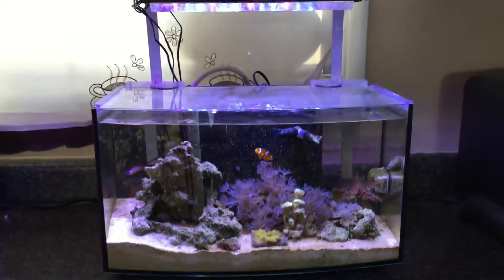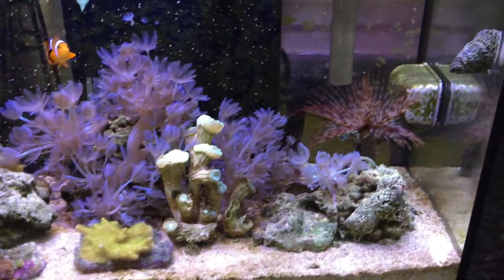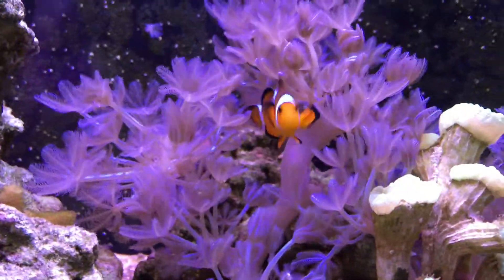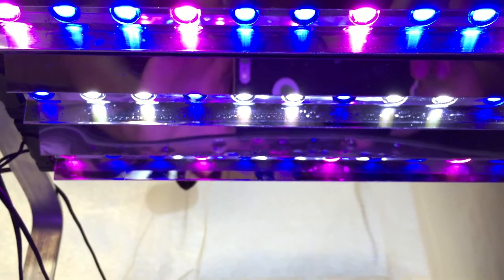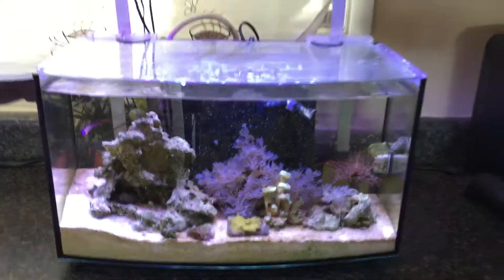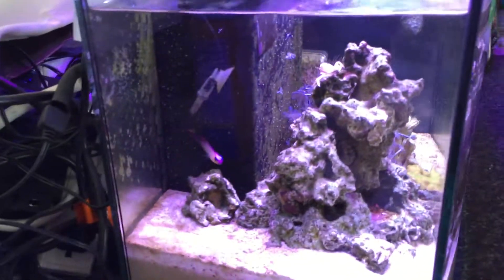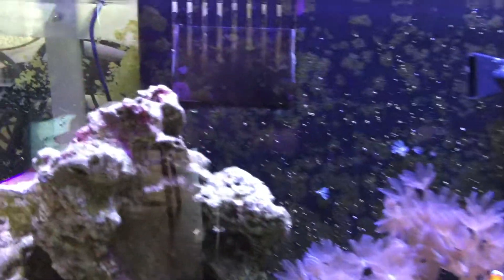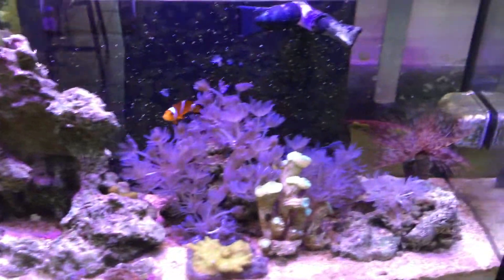Ecoxotic Panorama PRO LED nano reef saltwater tank with clown fish and corals.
This is a nano reef fish tank, that is being powered by 3 16watt panorama pro's made by ecoxotic. I have 2 magenta's and one 12k led modules.  I'm also using their one touch controller.  These LED lights are not cheap but they look awesome and are worth every penny.

you can find these lights cheaper here